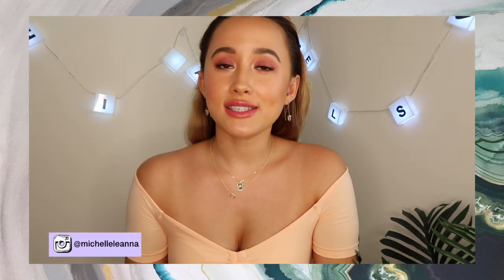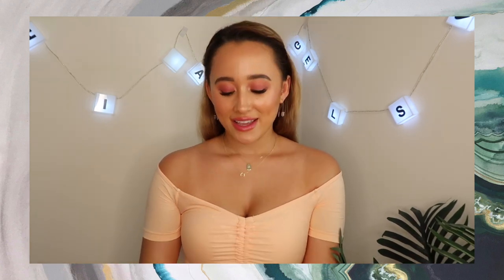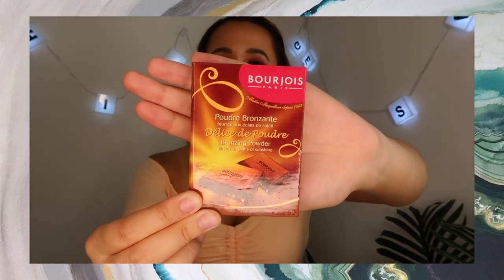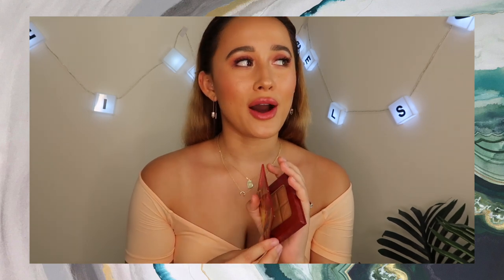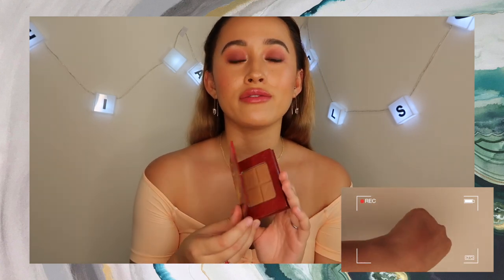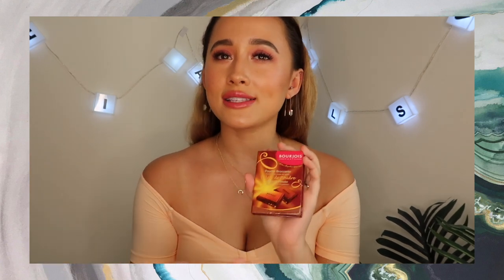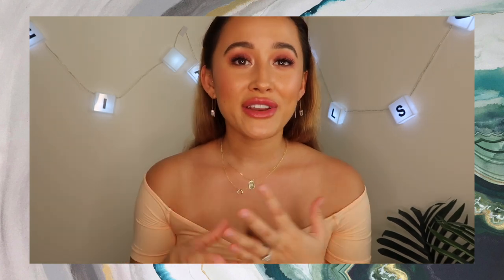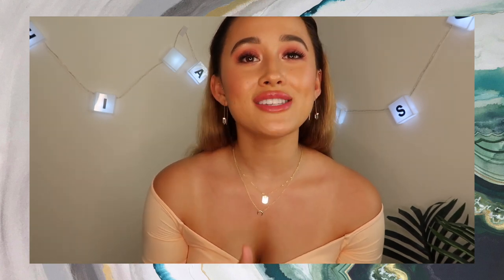HOLY GRAIL BRONZERS YOU MUST TRY!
Enjoy angels!